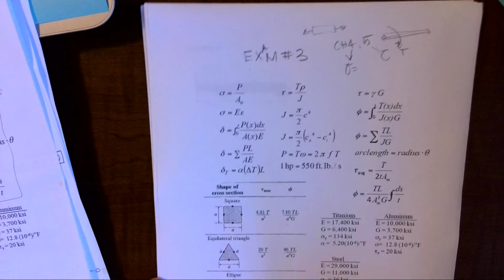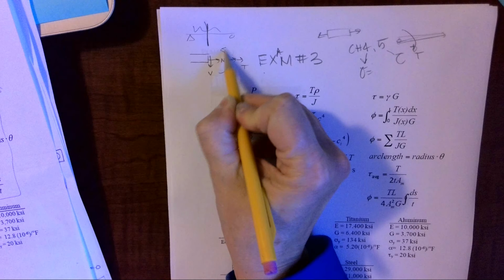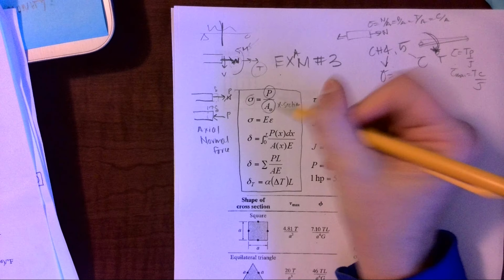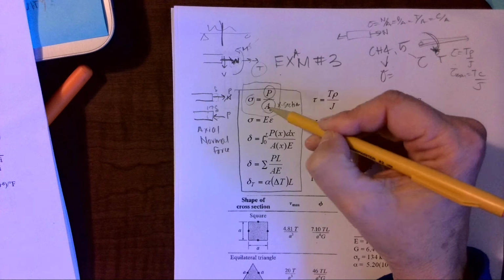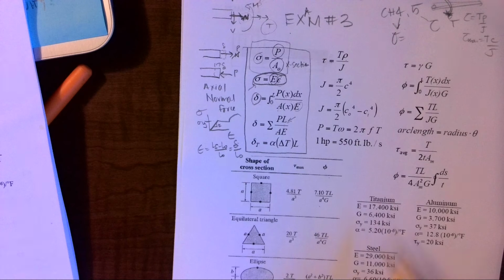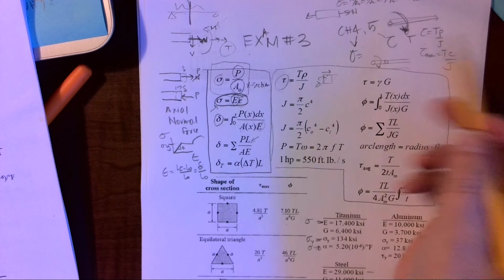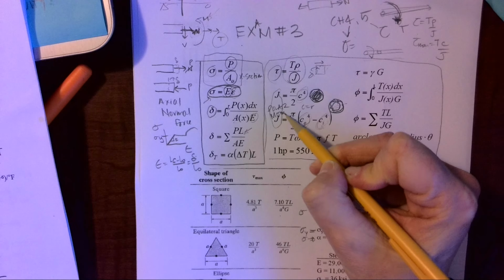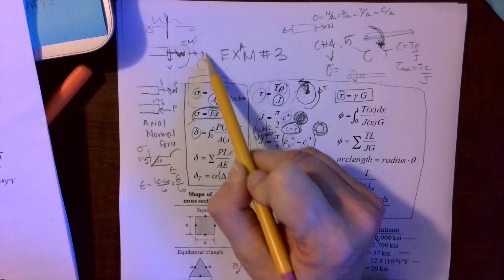Strength Exam 3 Formula Sheet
I explain the equations on the formula sheet for the 3rd Strength of Materials exam